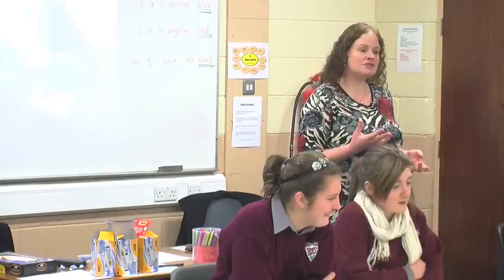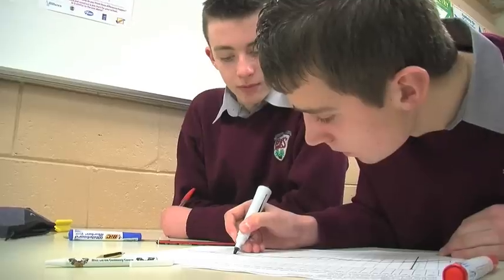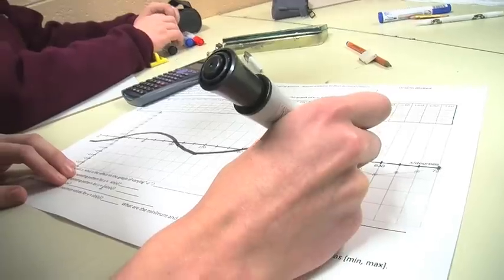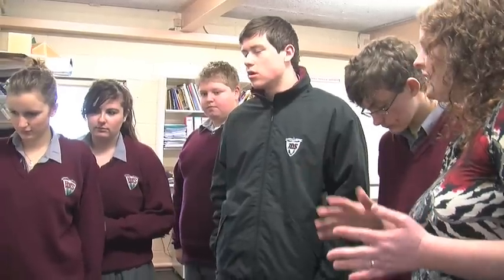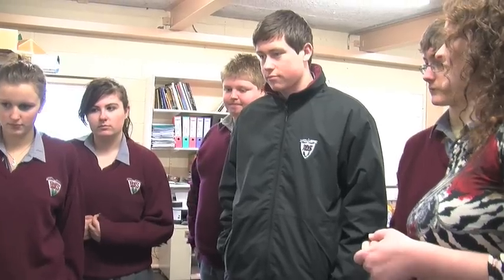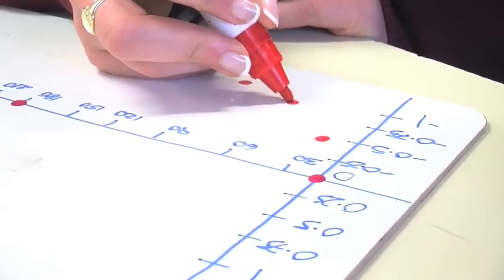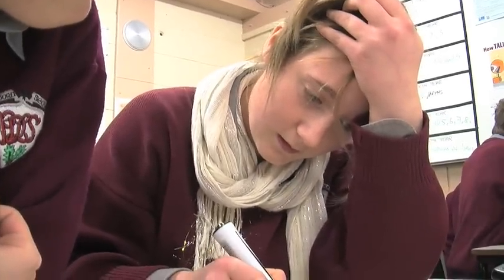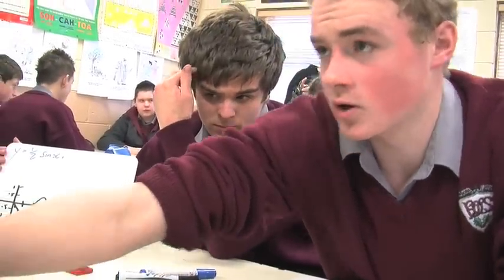Project Maths - Visit 2 - Carlow Class (Trigonometric Graphs)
This is a video of our 2nd visit to a Project Maths class in Carlow, which documents Project Maths in a Senior Cycle Year classroom. This class was based on a Teaching and Learning Plan dealing with Trigonometric  Graphs.

The students were asked to draw Sine graphs and were encouraged to discuss the graphs they drew with their fellow students. The students liked working with other students as they found it made the topic easier to understand when you could discuss it. They also found that as a consequence of the lesson being  a lot more interactive, it was easier to remember as they were actually coming up with the answers themselves instead of being told them by the teacher.

The teacher found that the students were becoming a lot more independent and effective in their learning as they were able to discuss their answers with their friends and were not afraid to ask questions that they would have previously been afraid would have sounded silly. They realise that they are all working together to learn the concept.  The teacher also found that she was seeing a gradual progress with the students after teaching them Project Maths programme for 3/ 4 months. Some students were still finding it hard that they were not being told the answer. Overall the teacher felt that there was an obvious improvement in the students' confidence and understanding of maths.